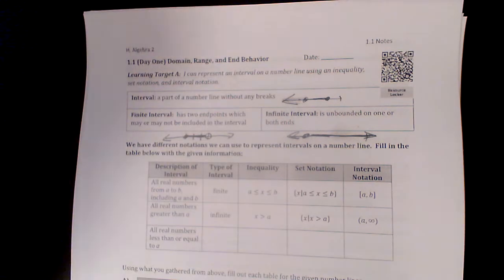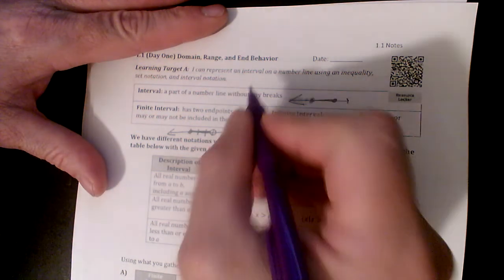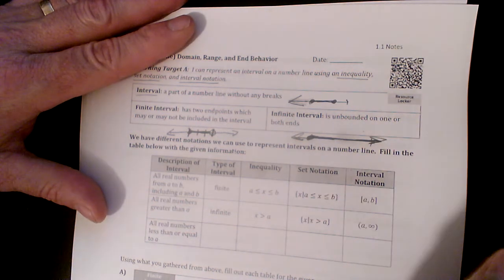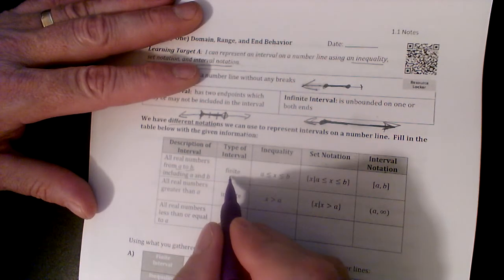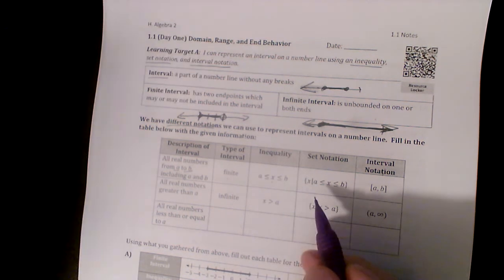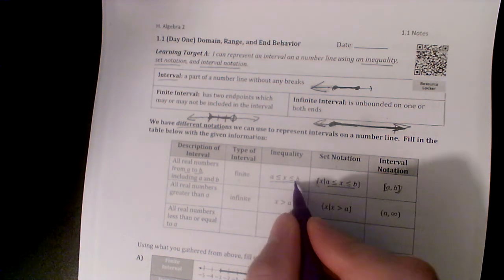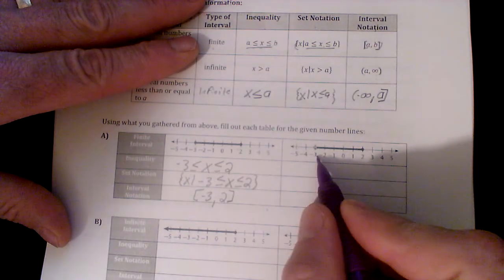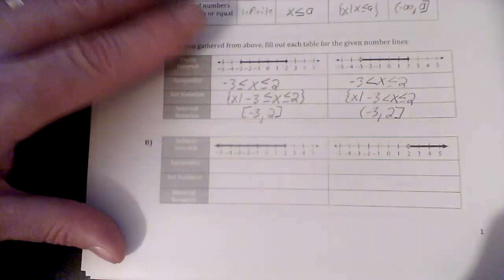1 1 page 1